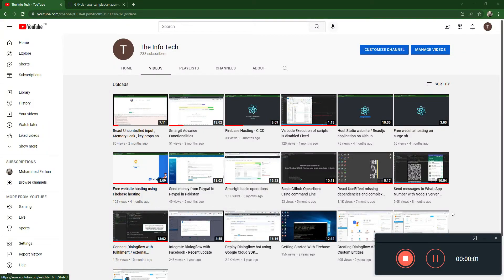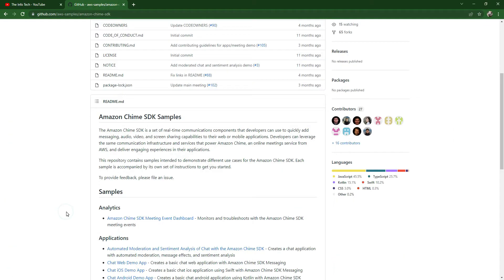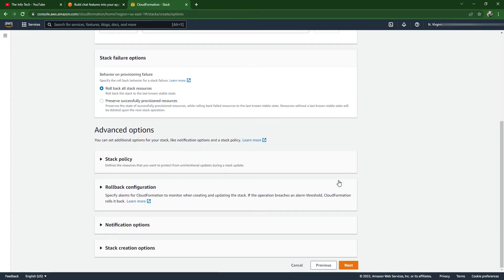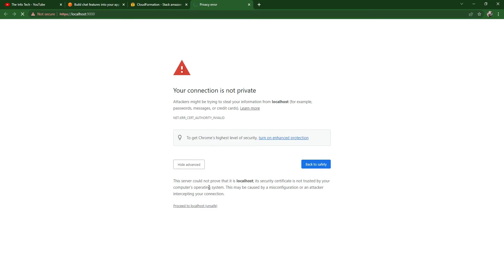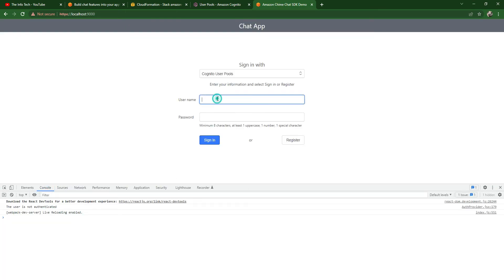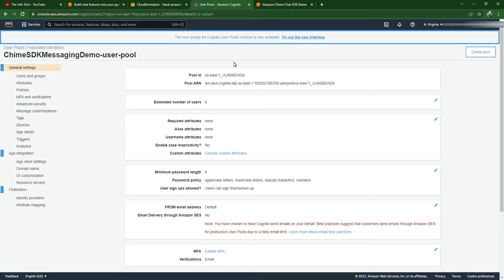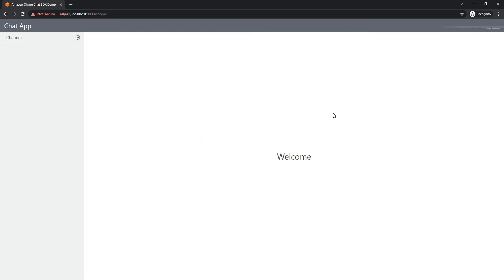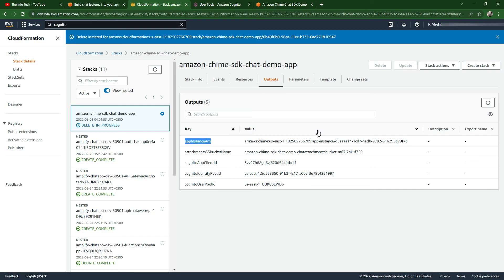Real Time Chat App using Amazon Chime Javascript SDK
Build a real time chat web application using amazon chime which is behind the scene using the Amazon Cognito, Amazon S3 Bucket and Amazon Lambda Functions.